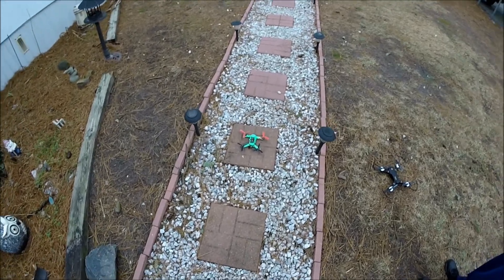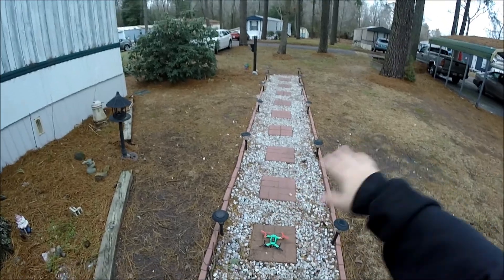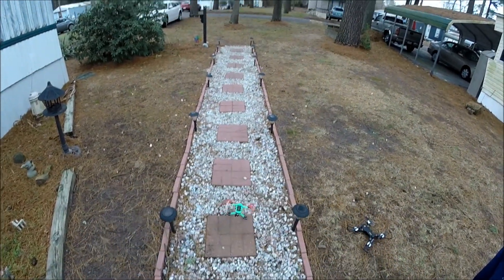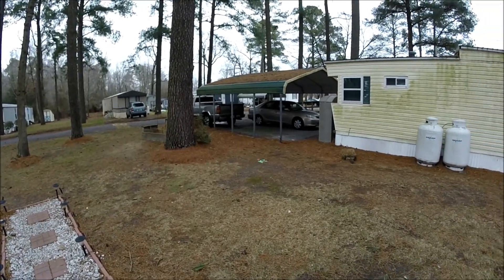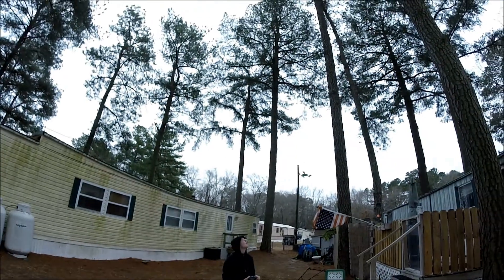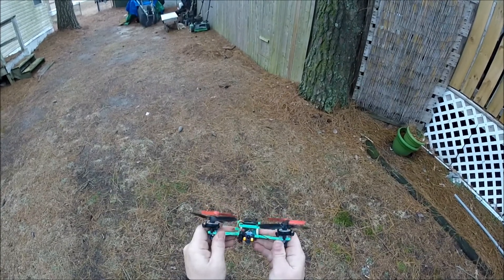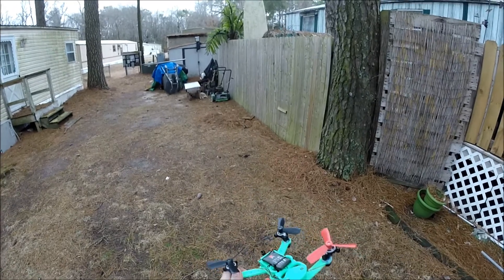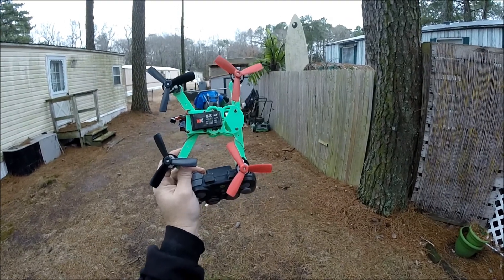Punisher 3d printed frame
Check this out tough and durable vortex ring state prone